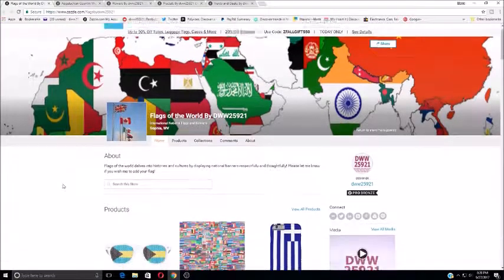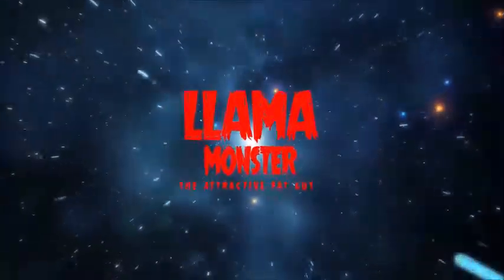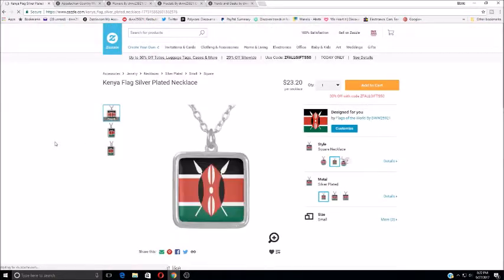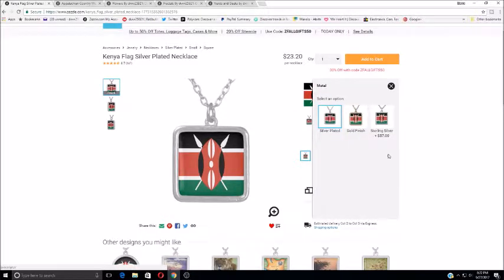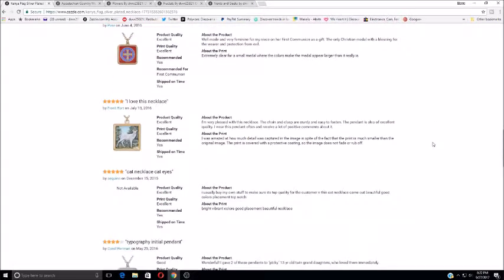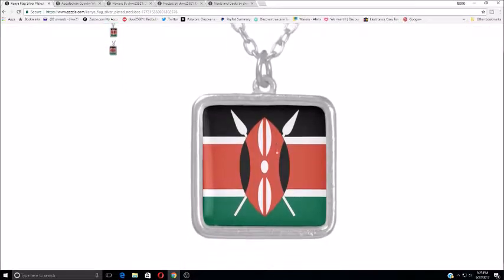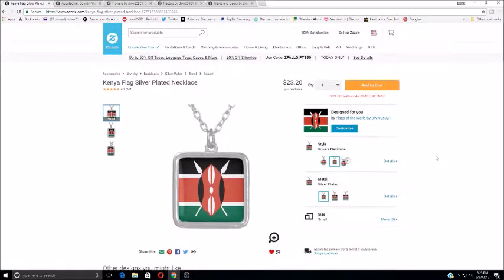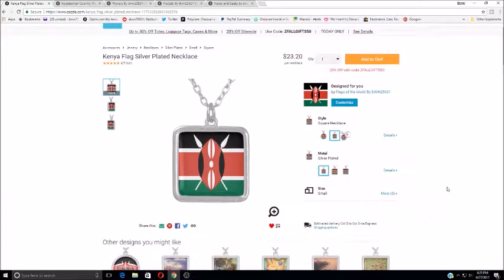Zazzle Flag Store Necklace Review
Please share this with your friends or foes, depending on whether or not it's any good.  Yes, I am a llama.  No, I don't think that's strange at all.  I don't question your ways.  Have a wonderful day and all that youtuber malarkey.  Do what makes you happy.

Special thanks to illustrade of pixabay.com for creating the thumbnail image I used for this video and for placing it into the public domain for others to enjoy.